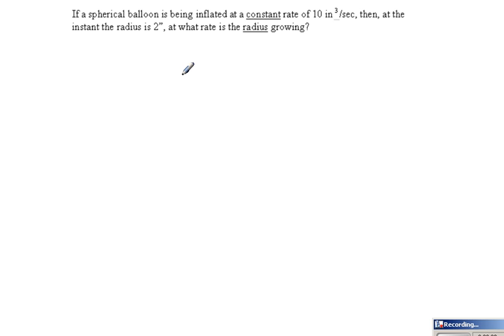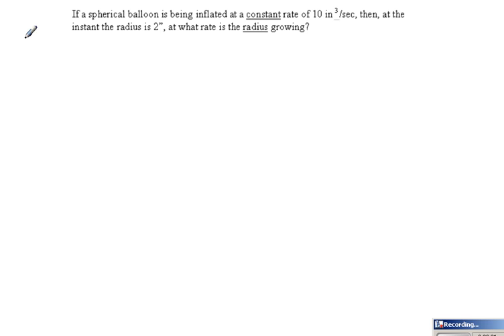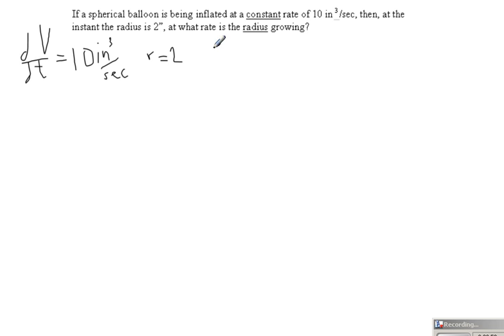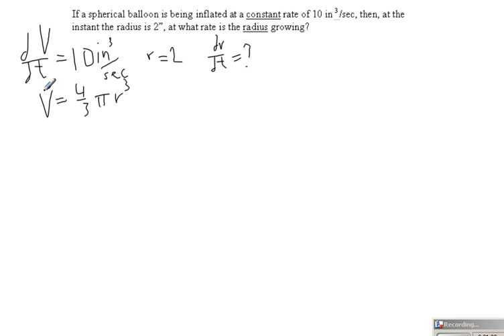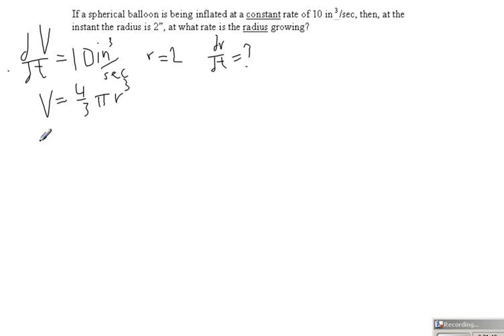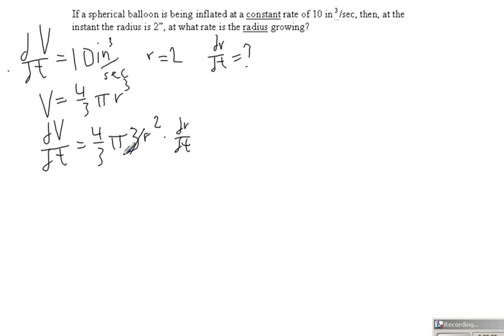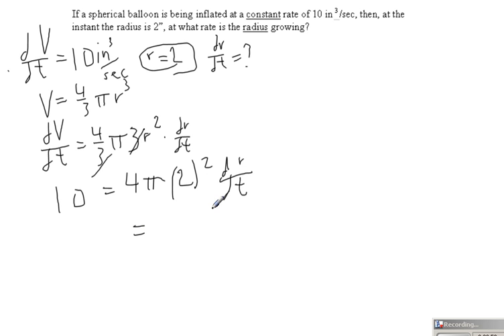Lesson 14 Related Rates Calculus Problem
Monona Grove student doing related rates problem.